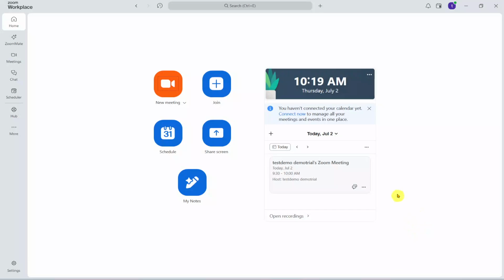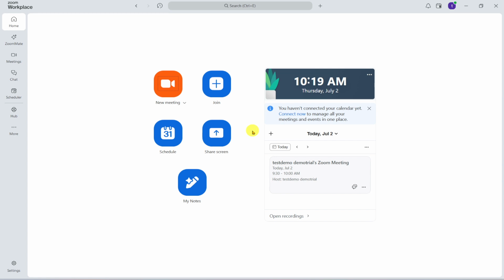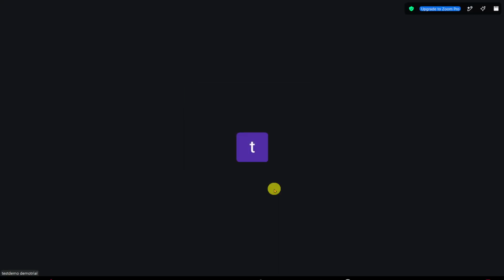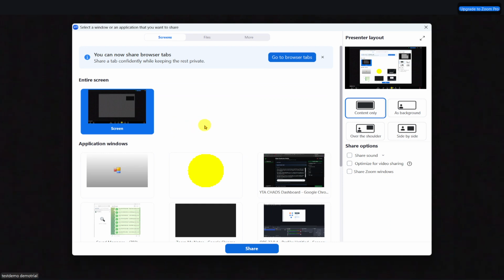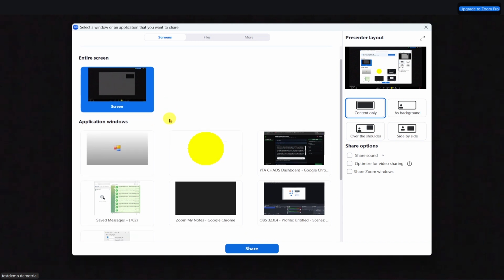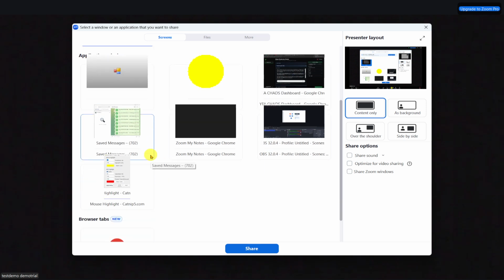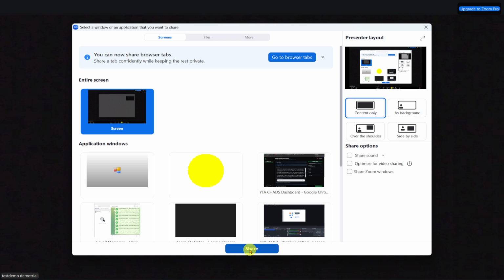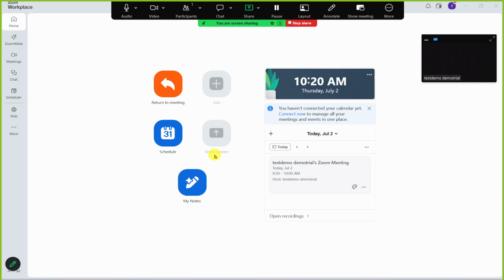How To Record Your Video While Sharing Your Screen In Zoom (2026) (Complete Guide)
Learn how to record your video while sharing your screen in Zoom with this simple step-by-step tutorial. This guide shows how to record your video while sharing your screen in Zoom so you can capture both your camera and screen clearly in one recording. Perfect for beginners using Zoom in 2026.